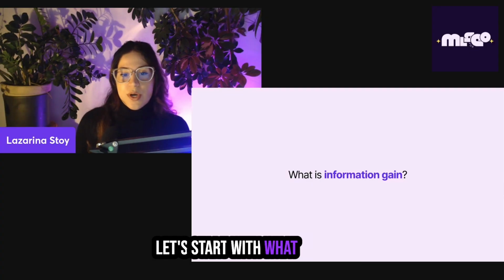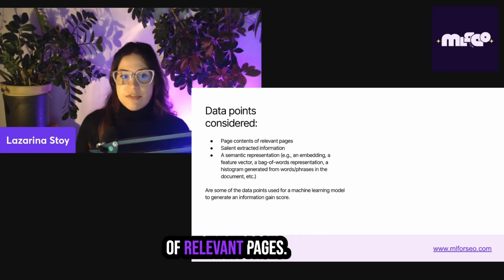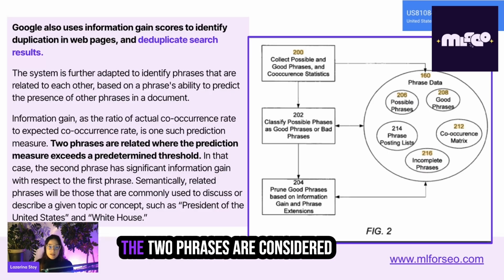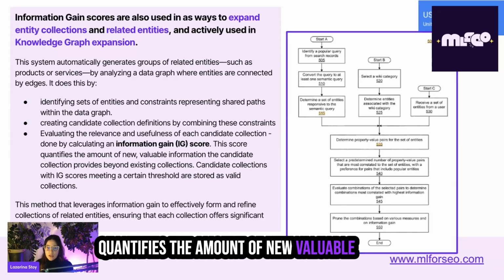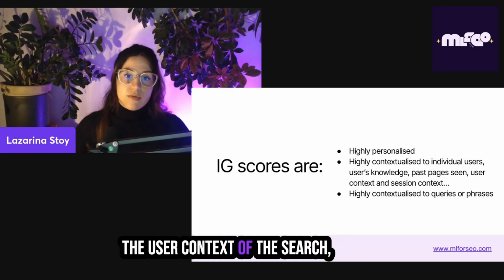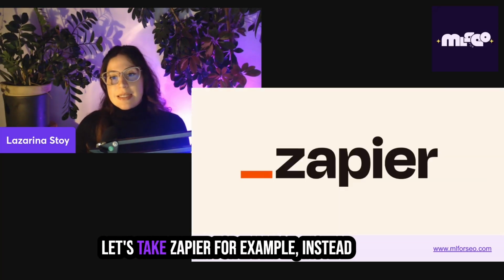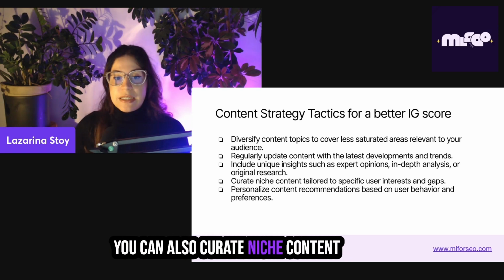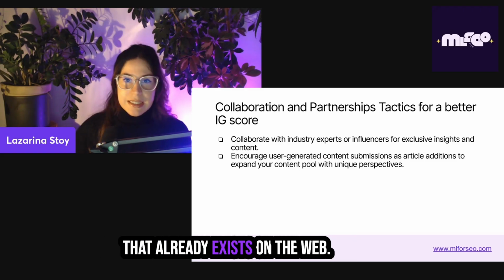Information Gain Score and Applications for SEO and Content Marketing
In this video, Lazarina Stoy explains the concept of information gain and its applications in machine learning, plus offers tactics for enhancing your content for search engines based on this calculation they apply to ranking documents and personalising search.

The video covers how information gain is calculated, its use in Google's ranking algorithms (via exploring different patents), and practical strategies for content marketers to leverage this concept. Key points include the personalization of search results based on user knowledge, the reduction of duplicated information in search results, and improving content to address knowledge gaps. The video emphasizes creating unique, insightful, and updated content to enhance user experience and SEO rankings.

00:00 Introduction to Information Gain
00:21 What is Information Gain?
01:11 Information Gain in Search and Related Patents
02:03 Calculating Information Gain Score
04:01 Applications of Information Gain in Search Engines (Patents)
08:42 Information Gain for Marketing Strategy Improvements
13:03 Content Marketing Tactics to Improve Information Gain Score
16:01 Key Takeaways